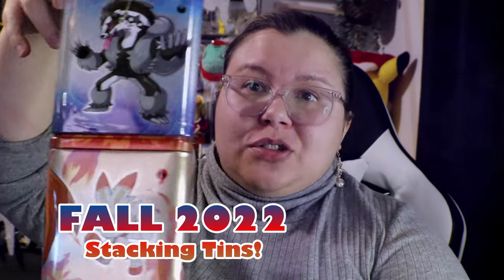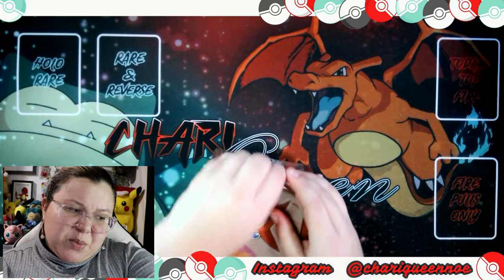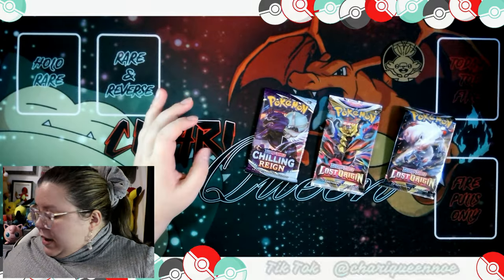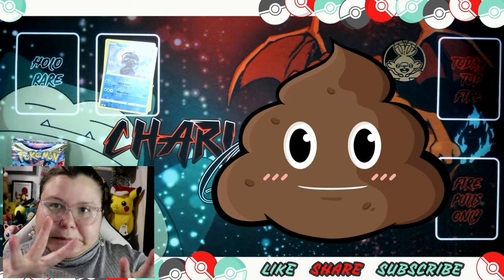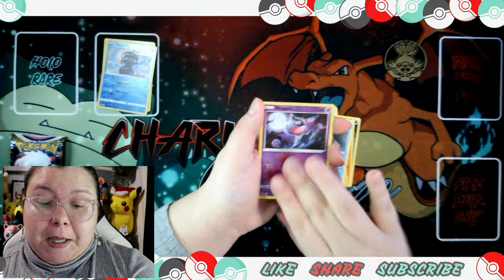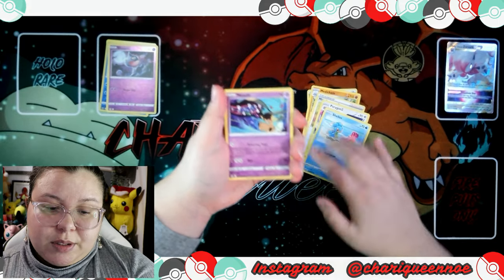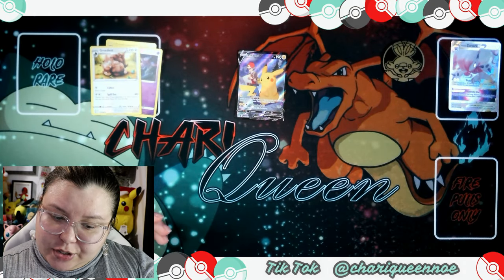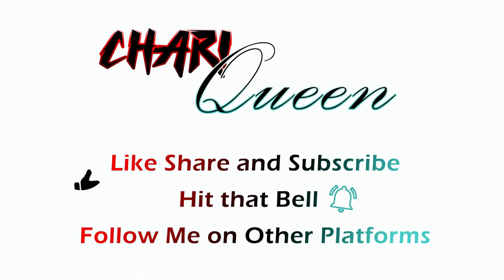Fire Tin! ( 1of3 Fall Tin 2022)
FIRE TIN! FIRE!
There's a fire!

Love me some Tins! Let see if this bad boy Fall Fire Tin of 2022 has some heat!

[  ] 👉Check out @strawbearie_bunnies

Don’t forget to follow me on:
Instragram: @chariqueennoe